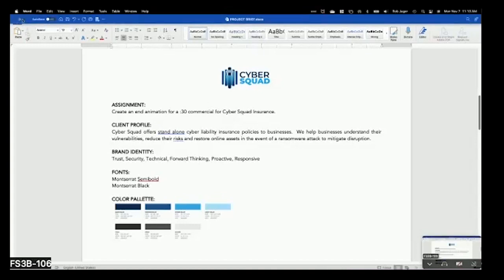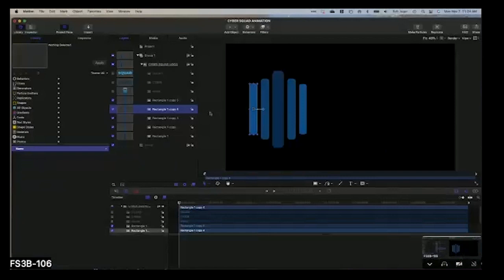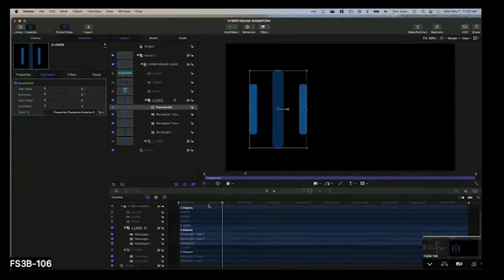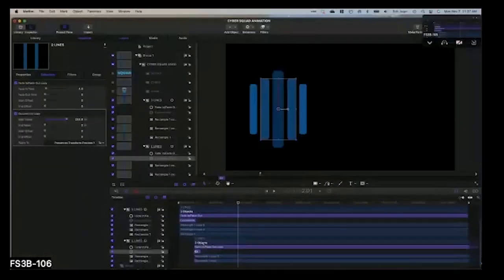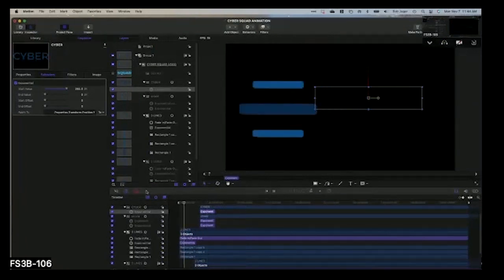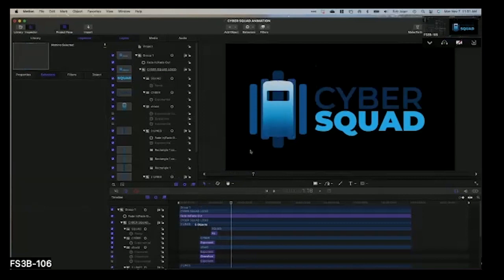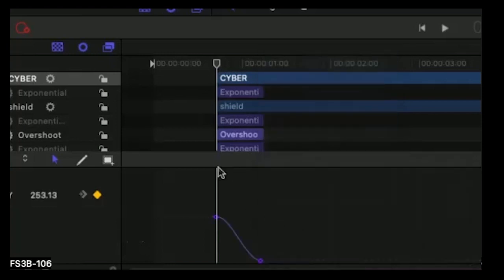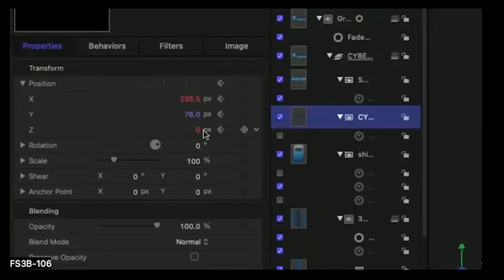Dynamic Logo Animation with Jenn Jager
Join Jenn Jager, a seasoned video production professional and Apple motion lover, as she guides you through a creative exercise of turning a static logo into a dynamic and exciting animation. This tutorial is perfect for those looking to understand the nuances of animating a client's established brand while maintaining its essence. Jenn will also share insights from her extensive experience in the corporate video production industry and offer tips for using Apple Motion effectively.

00:00 Intro
01:10 Logo Animation
02:12 Apple Motion
02:47 Presets
04:12 Save your Project
04:30 Import your File
06:51 The Logo
07: 38 Animating the different elements
35:02 Change interpolation
42:24 Ending